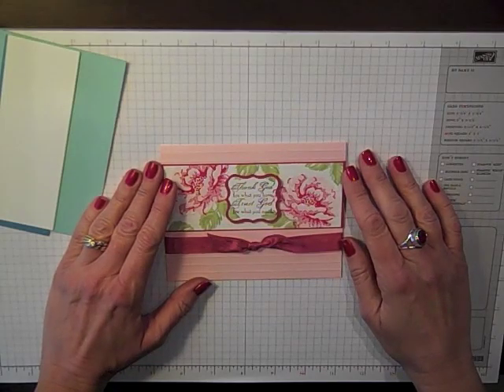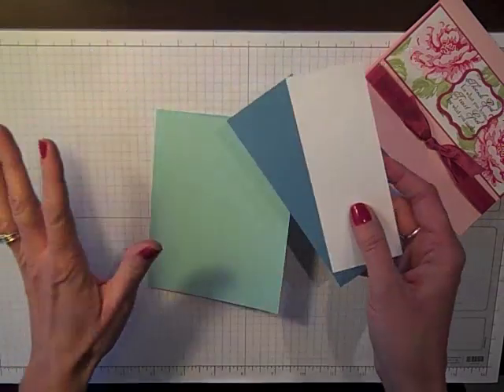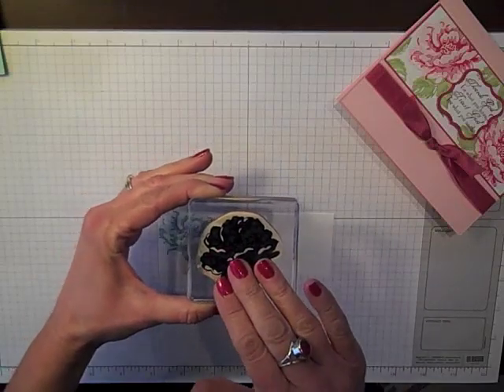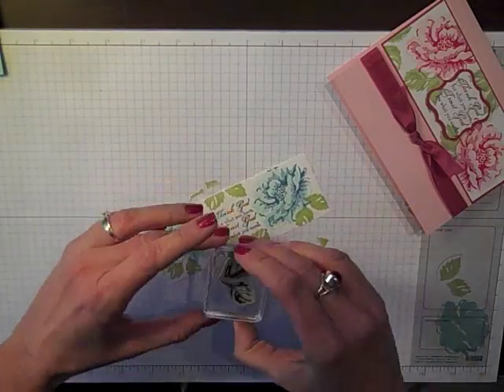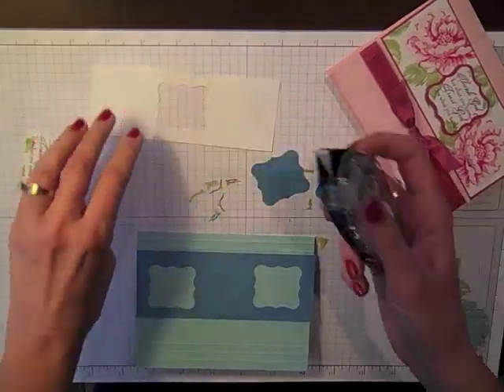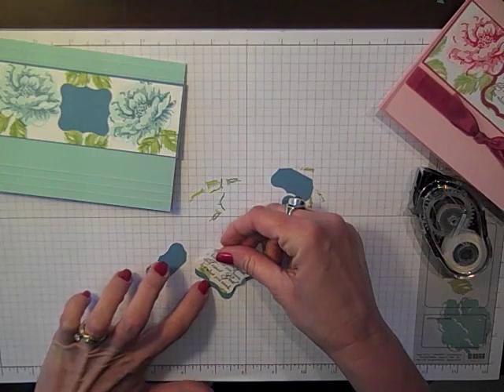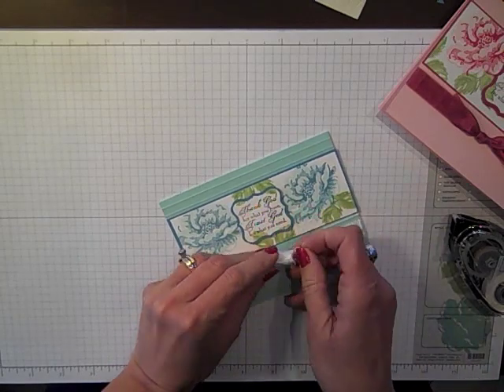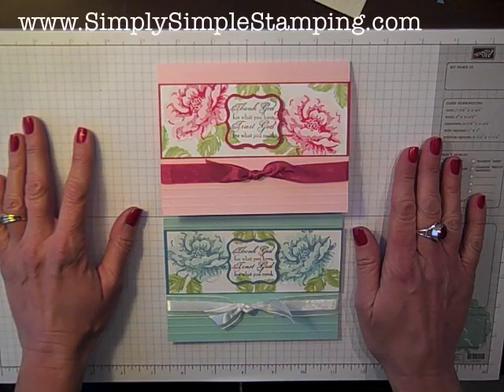Simply Simple FLASH CARDS 2.0 - Stippled Blossoms by Connie Stewart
This is my new "go to" card design!  So easy, so simple, and yes, it's a FLASH CARD!  Today's card is made with the beautiful stamp set Stippled Blossoms and what an elegant card it is!